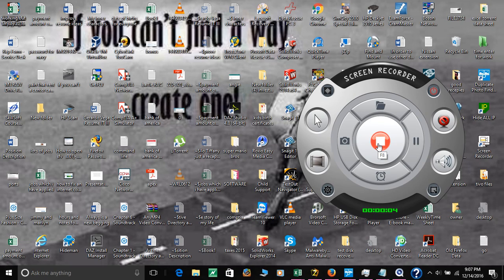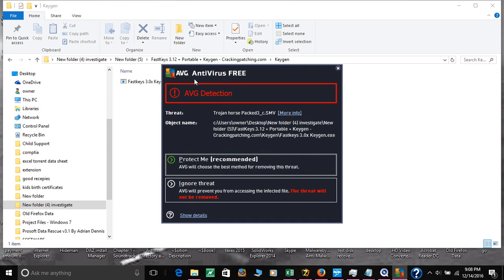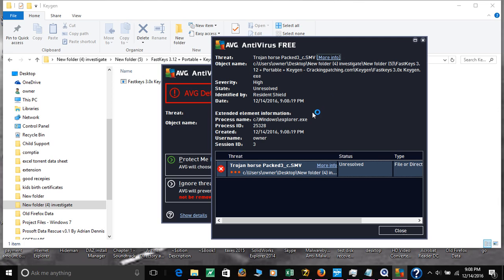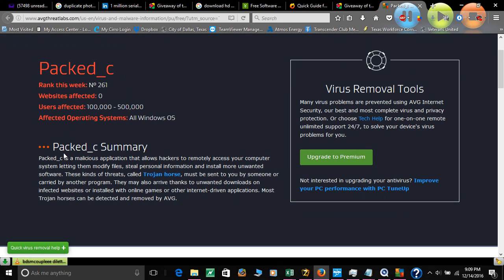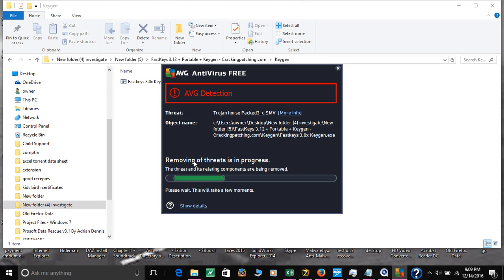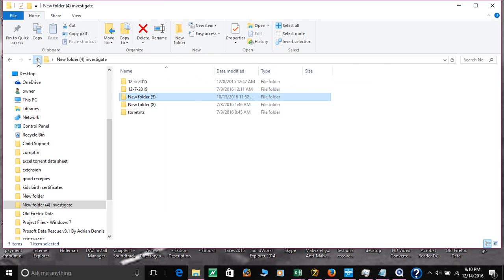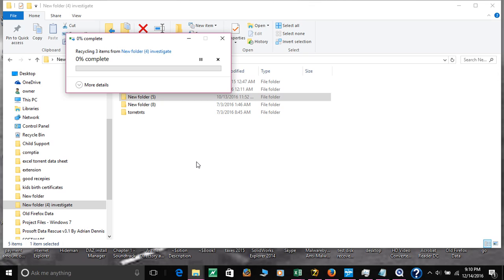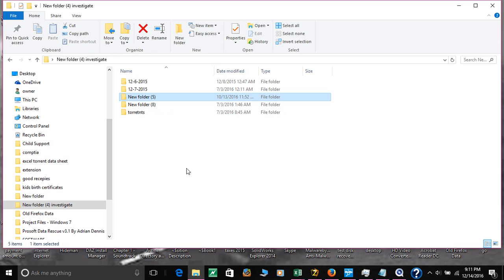How to remove a trojan horse with AVG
This is how to remove a Trojan horse from your computer.